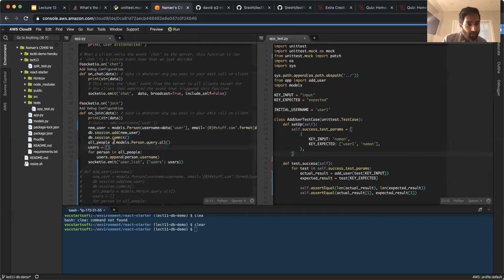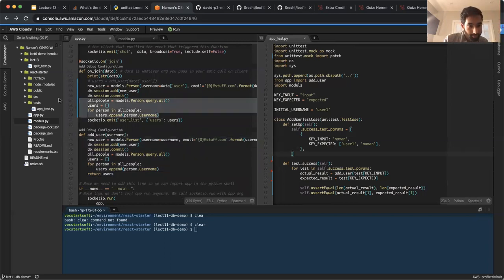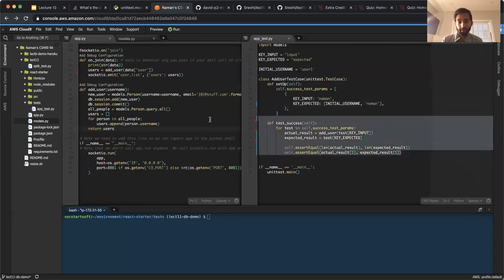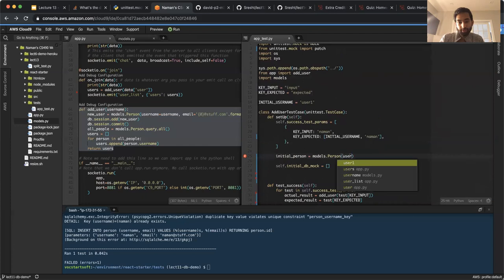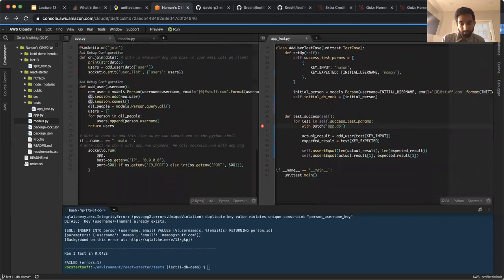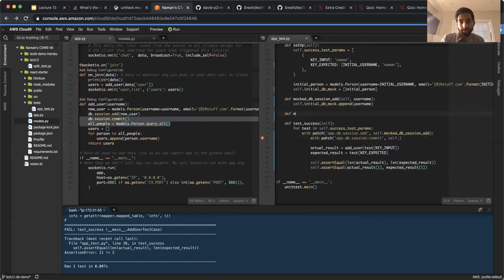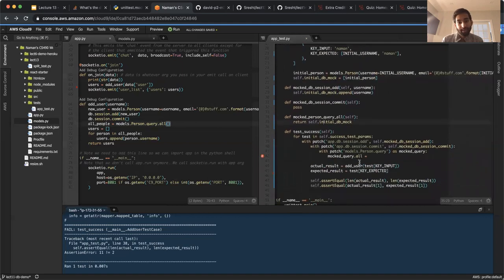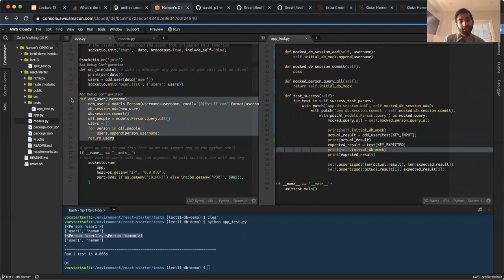CS490 Lecture 13 Demo 2 - Unit Test Mocking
Mocking the DB